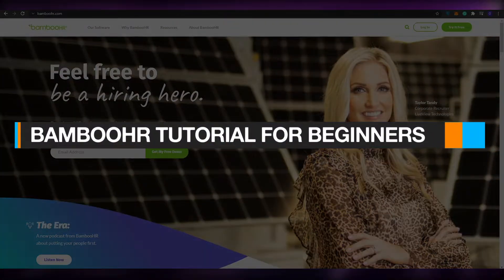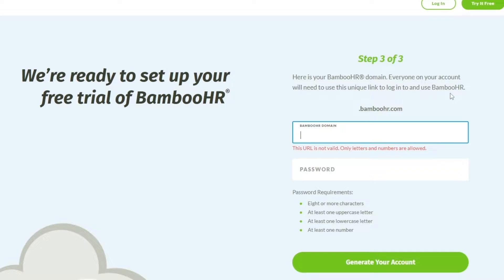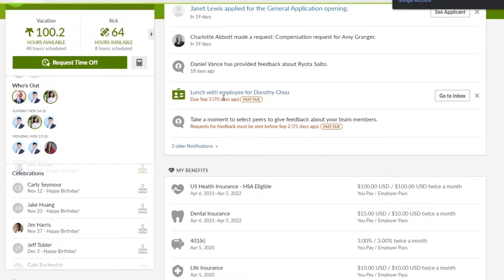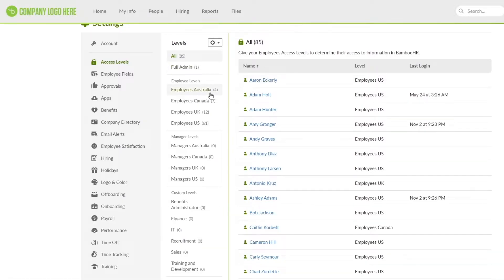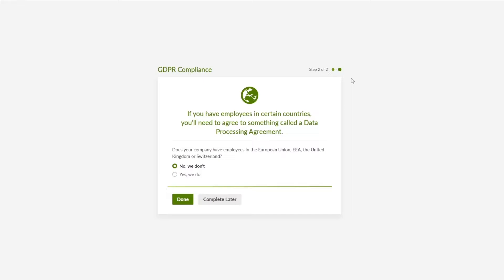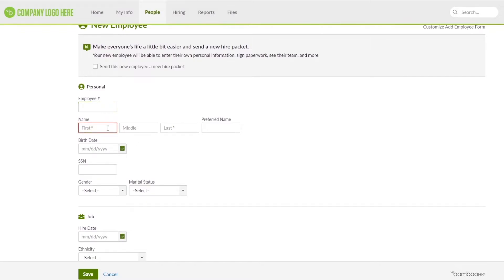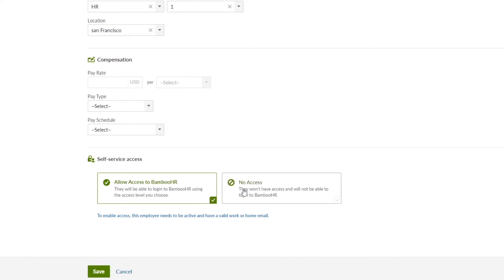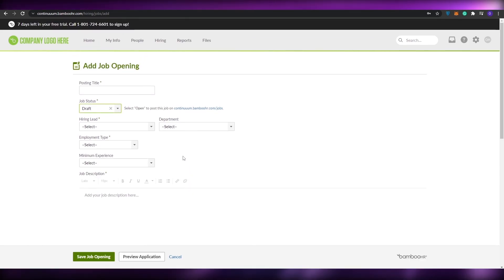How to Use BamBooHR for Beginners 2025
In this video I show you How to Get Started with BamBooHR and How to Use it to Hire employees  with few Basic Steps to get your Business up and running.